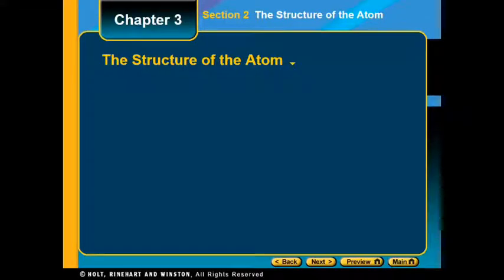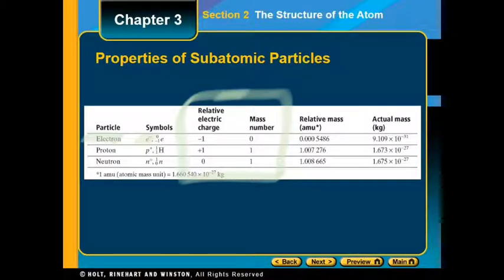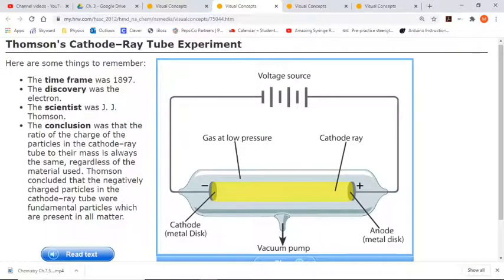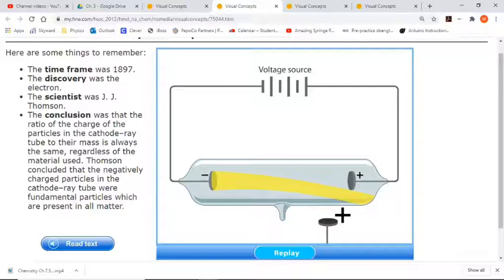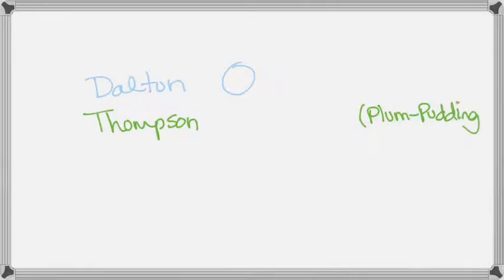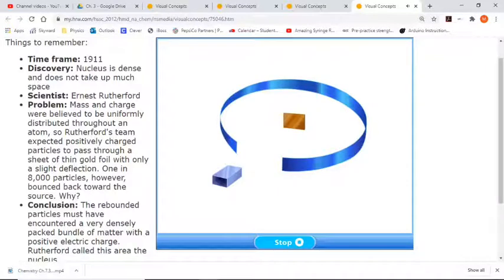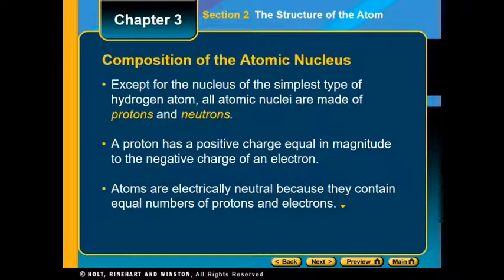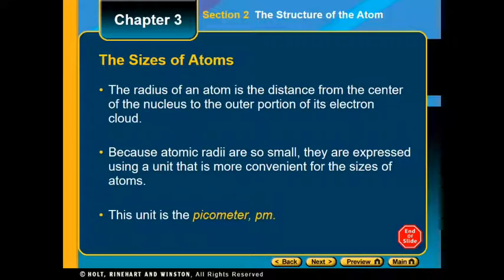Chemistry Ch.3.2 Podcast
Structure of the Atom, JJ Thomson, Ernest Rutherford, subatomic particles